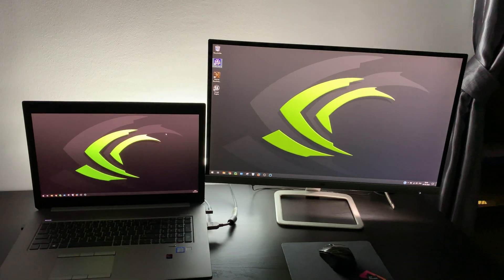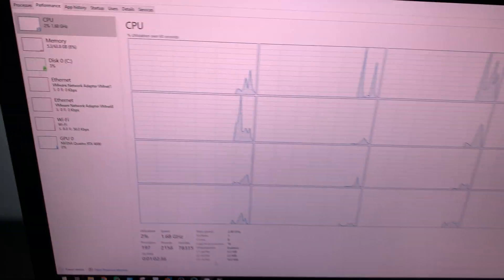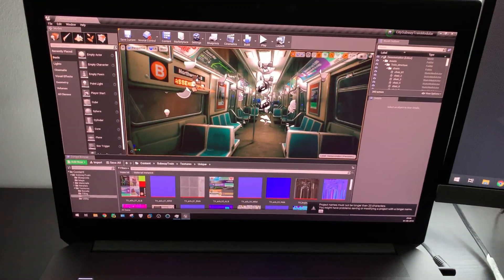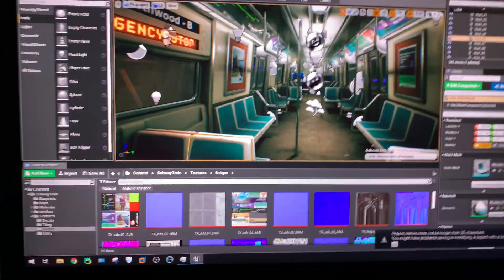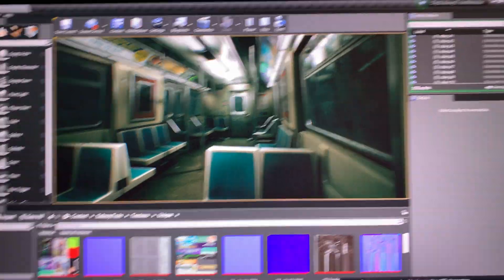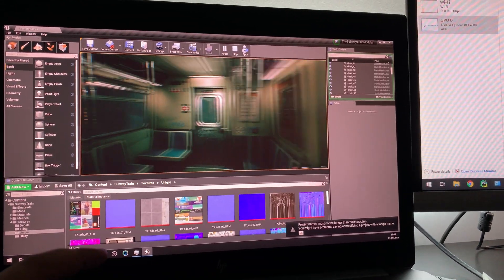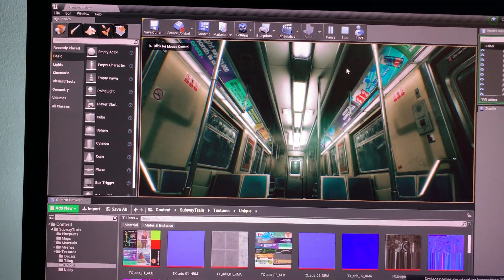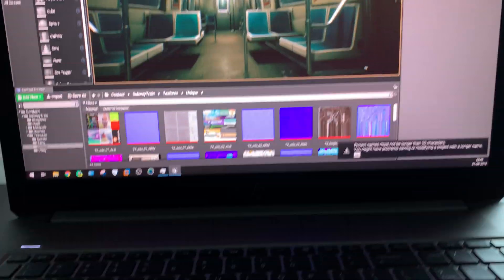Nvidia Quadro RTX 4000 on Unreal Engine